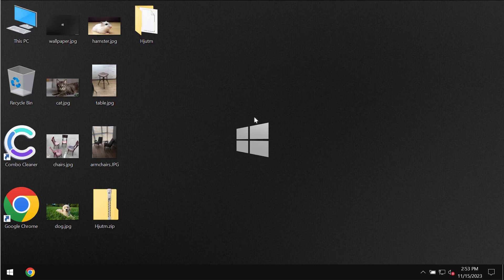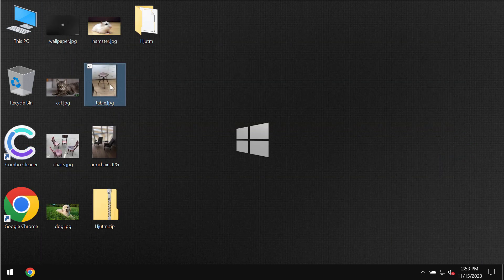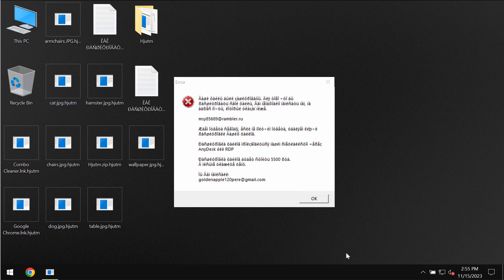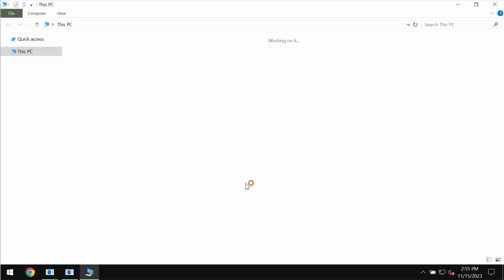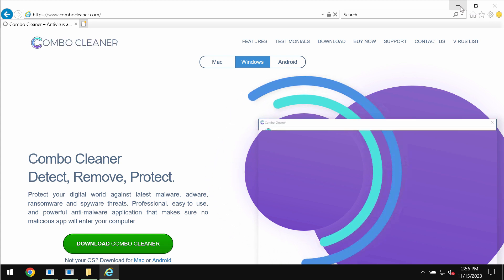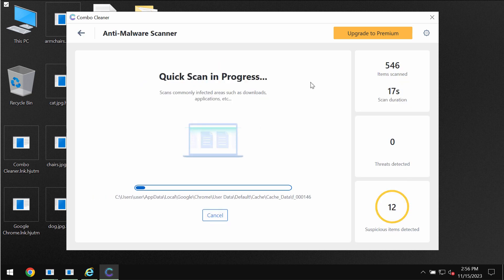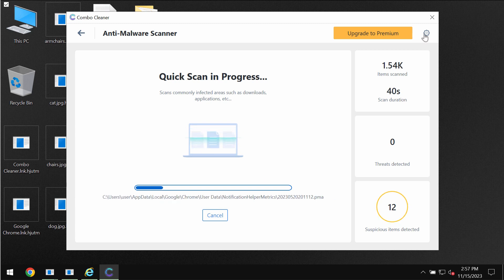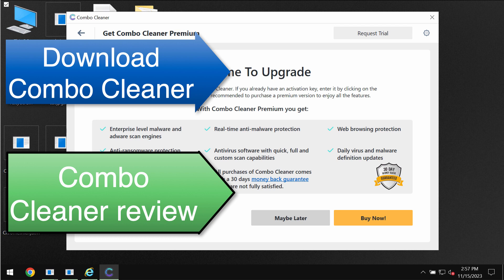Hjutm ransomware removal [.Hjutm file virus].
Hjutm is a new ransomware from the Xorist family. This ransomware encrypts files and then appends a special .Hjutm extension to the filenames. As a result, it's not possible to use the data anymore. The ransomware tells the victims to pay a special ransom for file recovery. Yet, paying the ransom is not a good idea. Don't waste the money and don't pay the ransom. Remove this file virus with Combo Cleaner Antivirus via the official and thus get your data always protected with its help in the future.

More information about this threat can be found in this detailed guide

And below please find the quotation from the ransom note:
QUOTE
    Ваши файлы были зашифрованны. Для того что бы расшифровать свои файлы, Вам необходимо написать нам, на адрес почты, который указан ниже.

    Ждем ответа сегодня, если не получим ответа, удаляем ключи расшифровки Ваших файлов.

    Расшифровка файлов производиться нашим специалистом через AnyDesk или RDP

    Расшифровка файлов будет стоить 5500 руб.
    В письме укажите цену.

    Мы Вам написали:
UNQUOTE